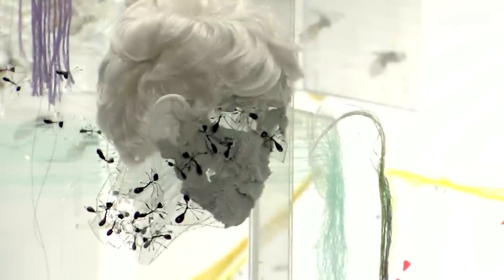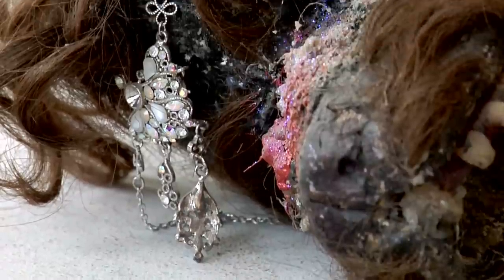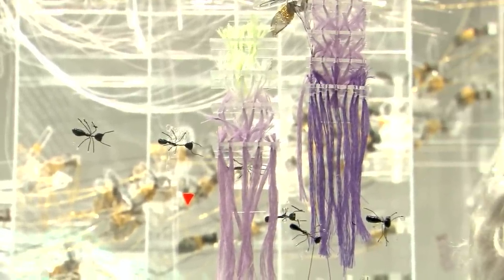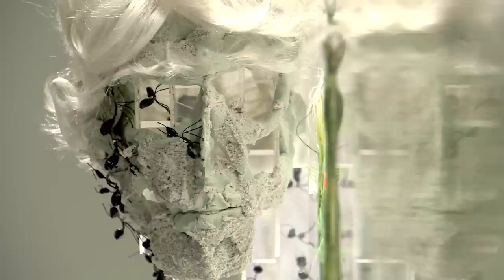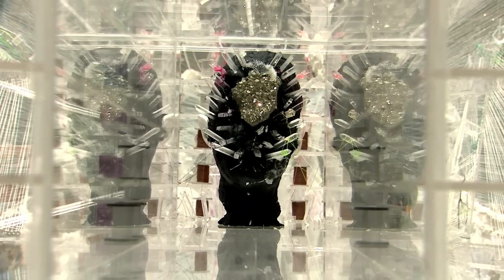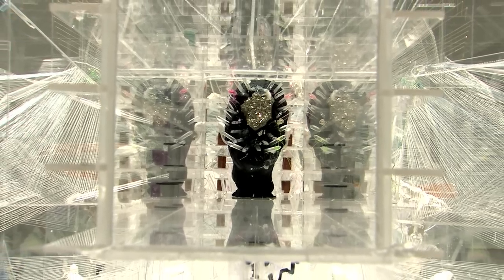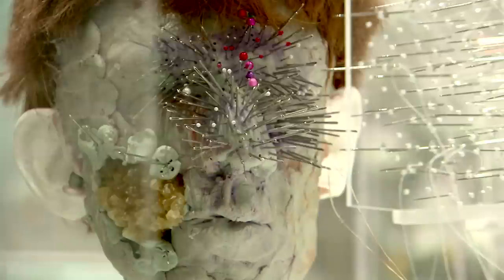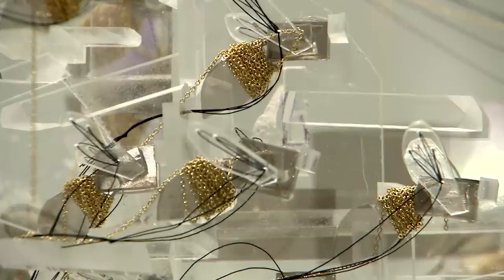David Altmejd: Heads | Art21 "Extended Play"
Episode 189: David Altmejd discusses the head sculptures that he creates to accompany each new body of work. “Some sculptors make drawings," says Altmejd. "I make heads."

By using the same materials found in his larger works, he distills his larger ideas into compact form. Works in the film are shown at the artist's studio in Queens and in a 2011 solo exhibition at the former Andrea Rosen Gallery in New York City.

With an almost childlike fascination for objects that grow, transform, and reshape themselves, David Altmejd creates sculptures, suffused with ornament, that blur distinctions between interior and exterior, surface and structure, representation, and abstraction. Altmejd abandons standard narrative conventions in favor of an exploration of materials, processes, and structures. In diorama-like tableaux, Altmejd pairs objects laden with symbolism—crystals, gold chain, and taxidermy—with virtuosic applications of materials such as plaster, thread, and mirrors.

CREDITS: Producer: Ian Forster. Consulting Producer: Wesley Miller & Nick Ravich. Interview: Susan Sollins. Camera: Jarred Alterman. Sound: Merce Williams. Editor: Morgan Riles & Mark Sutton. Artwork Courtesy: David Altmejd & Andrea Rosen Gallery. Theme Music: Peter Foley.

"Exclusive" is supported, in part, by the New York City Department of Cultural Affairs in partnership with the City Council; 21c Museum Hotel, the Lily Auchincloss Foundation, and by individual contributors.